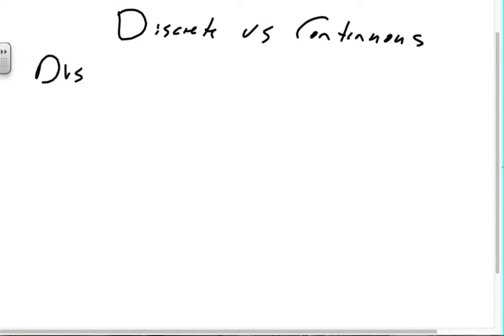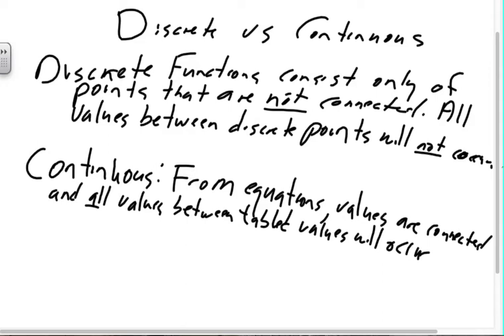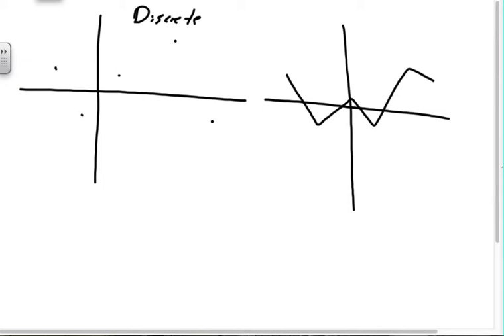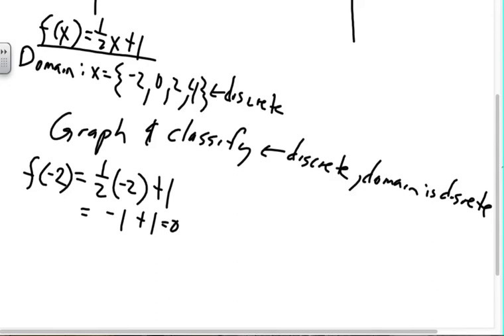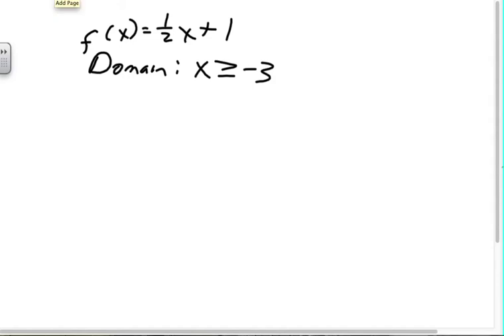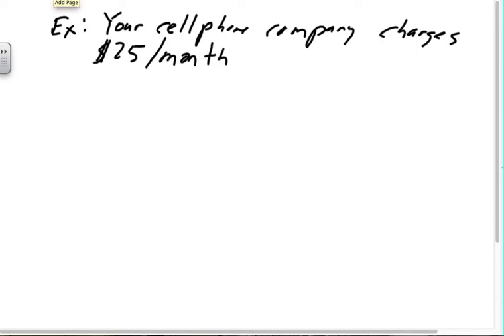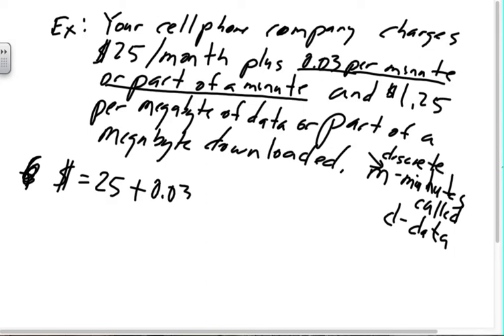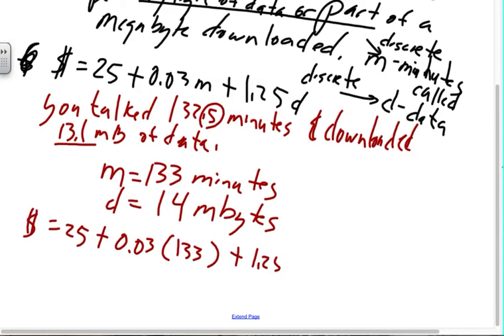disccrete vs continuous functions